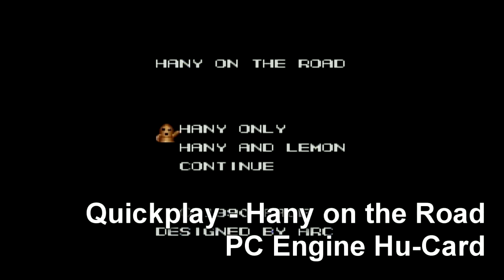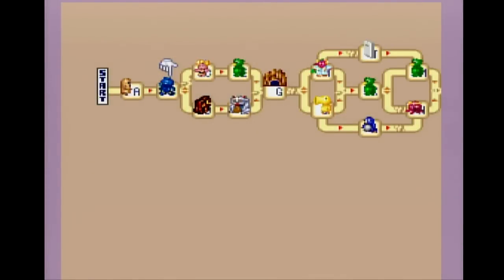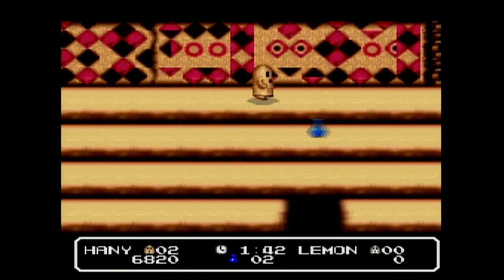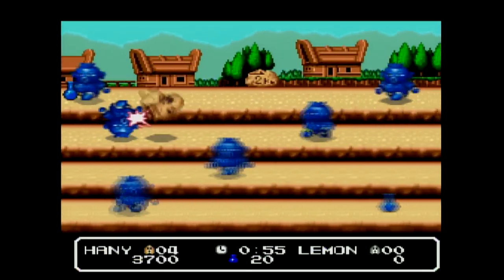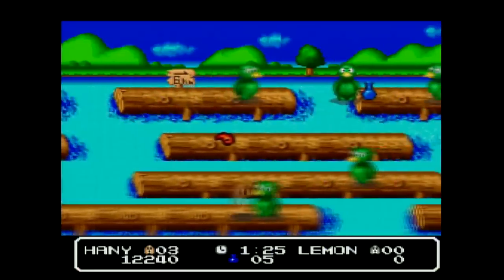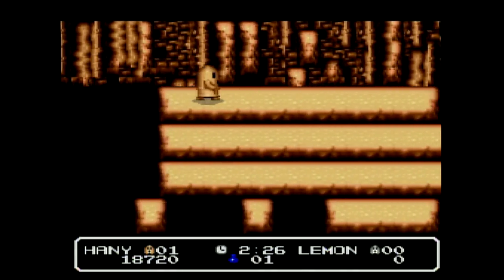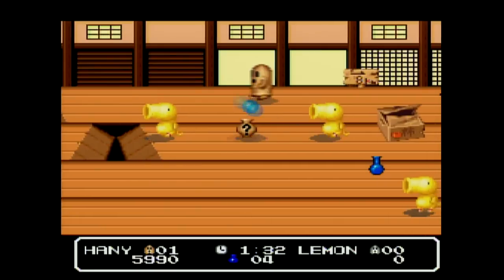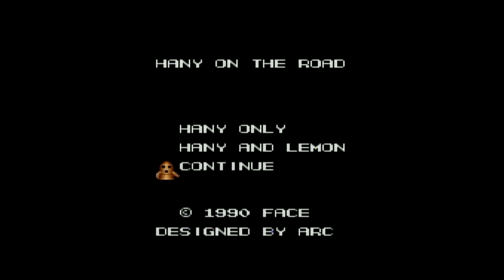Quickplay - Hany on the Road (PC Engine) w/ Commentary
Hany on the Road was released in 1990 for the PC Engine and developed by Face. You play as Hany, a curious little creature who is only trying to reach the end of the road, all the while monsters and deadly pits block your path. It is a side scrolling action game where you can jump and dodge obstacles in your path. The difficulty ramps up fast, but it makes for some intense gameplay. The music is catchy and the scrolling effects on the four planes is a neat effect. The sprite work is also fairly well done, making for an impressive looking game. Worth a buy if you are after something a bit different that can be picked up and played for a bit every once and awhile.

This is not a full playthrough of the game, but rather a quick sampling of it to give you an idea of the gameplay. All of my games are played on the actual hardware with the original software, no emulation.

Listen to my Podcast All Gen Gamers with co-hosts Gamester81, TheEMUreview, and MetalJesusRocks:

petedorr, pete dorr, petes game room ,hany on the road, hani on the road, hany on the road pc engine, hany on the road review, hany on the road lets play, hany on the road quickplay, hany on the road gameplay, pc engine exclusives